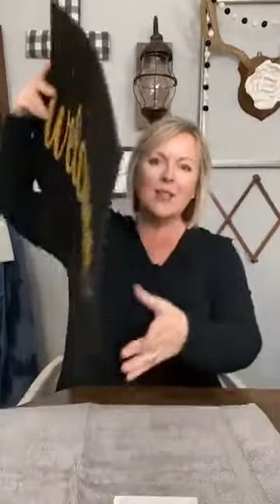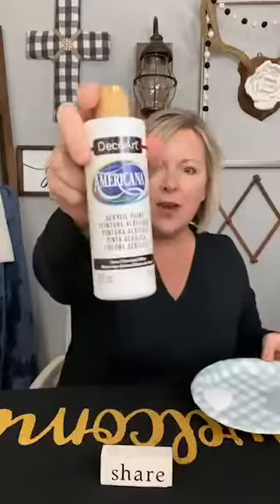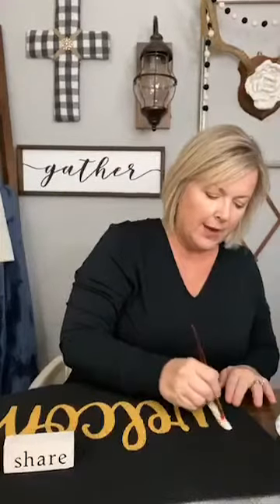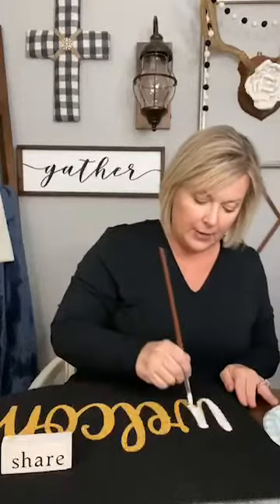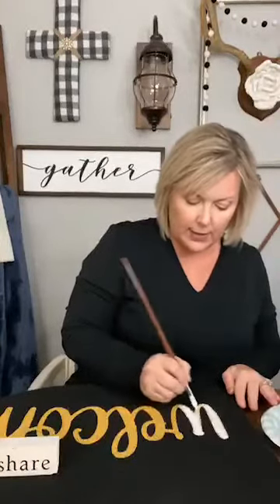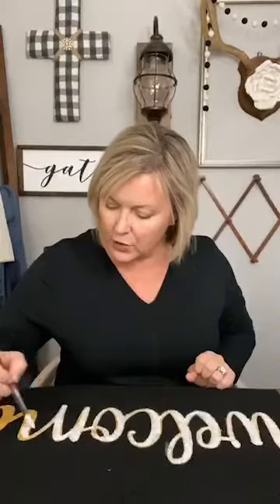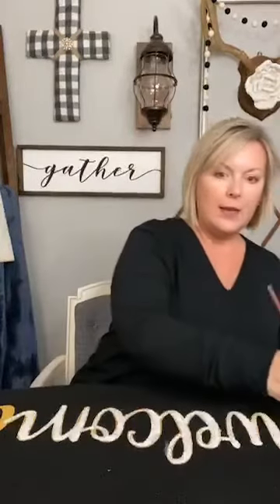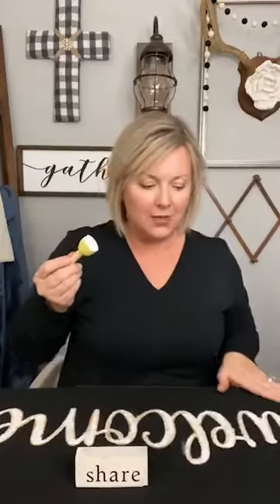Dollar Tree Welcome Mat Makeover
Join me in making over a Dollar Tree Welcome mat with polka dots!!